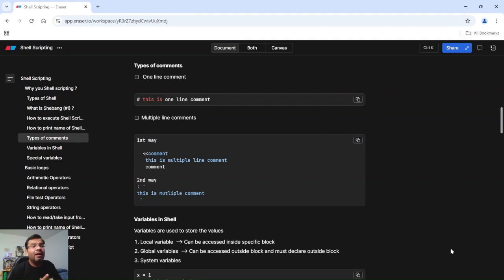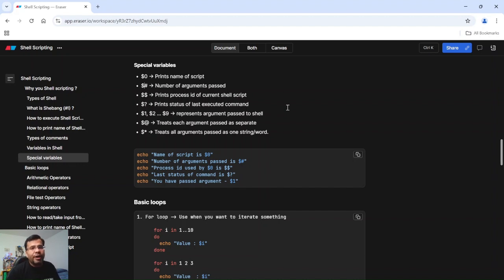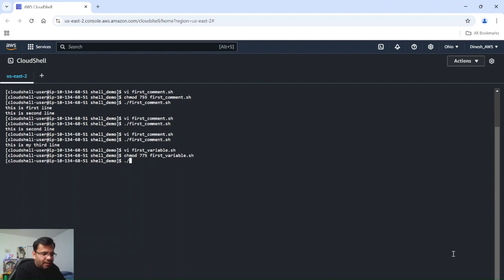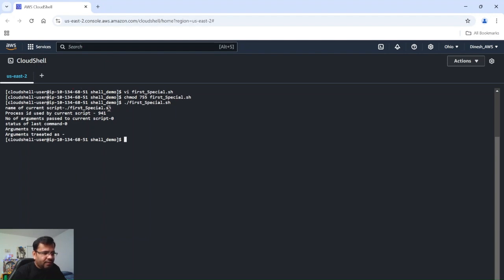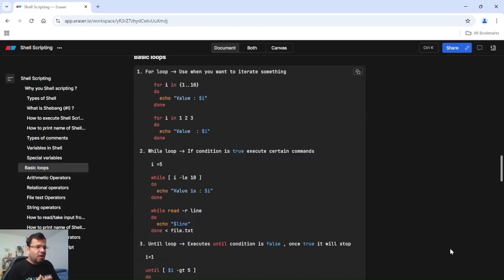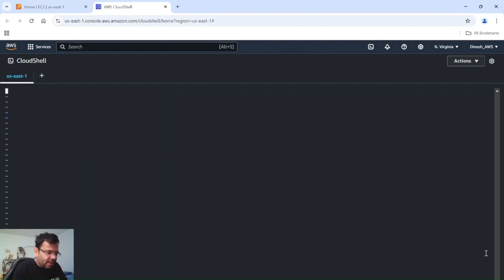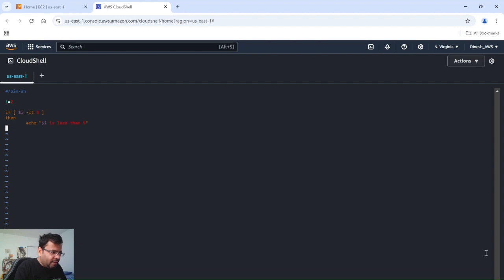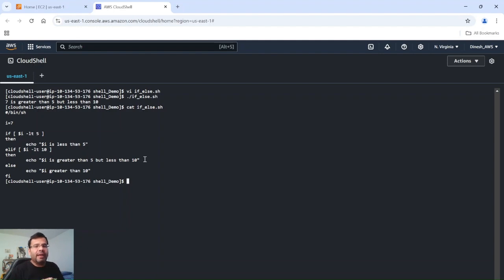📢 Learn Shell Scripting: Week 2 - Fundamentals Unlocked!📢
🗒️ In this video you will get familiar with
1. Comments and Types of Comments and How to use it
2. Variables and Types of Variables
3. Basic Loops
4. Hands-on

Other Videos or Playlist on my YouTube Channel